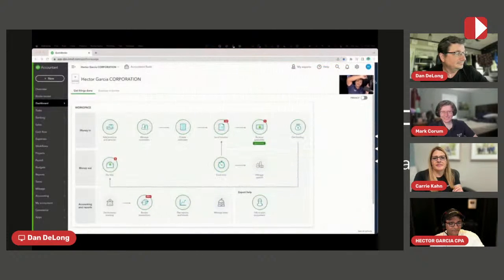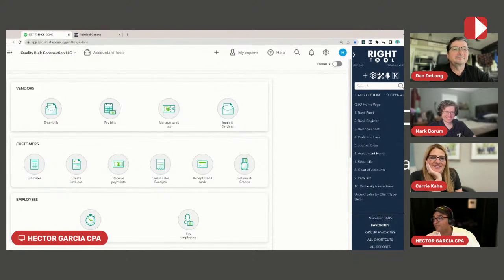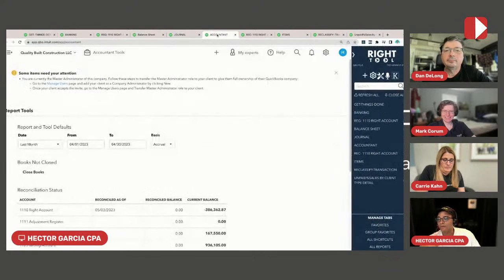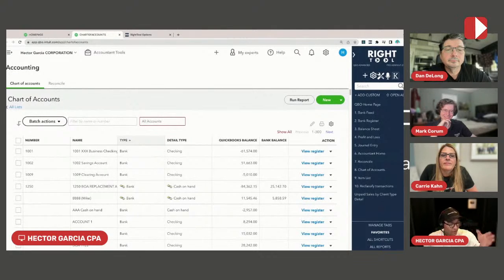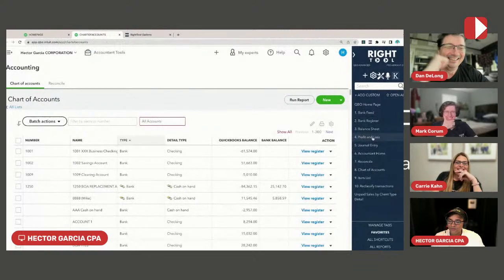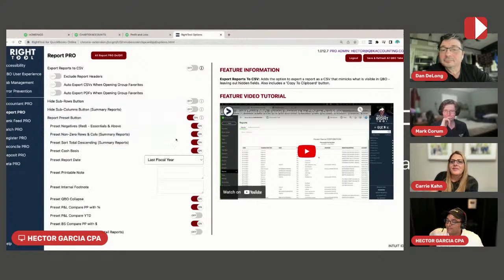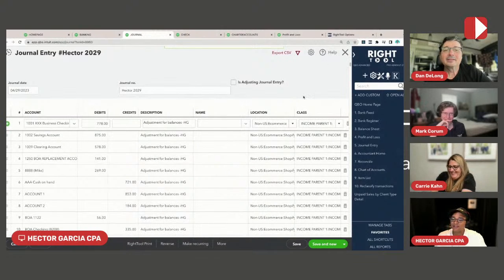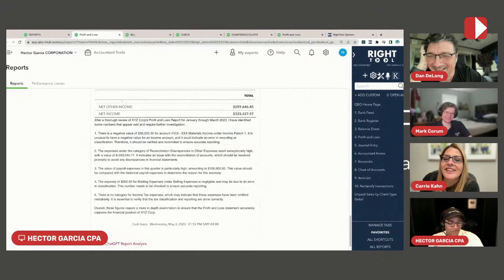RightTool PRO: The Must-Have Tool for QBO Power Users